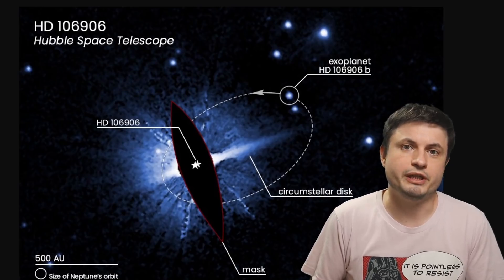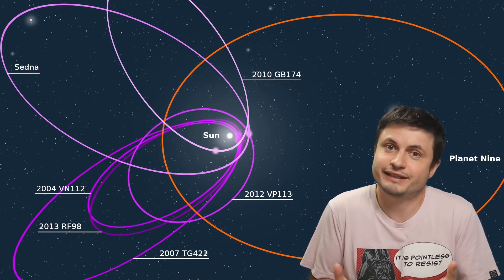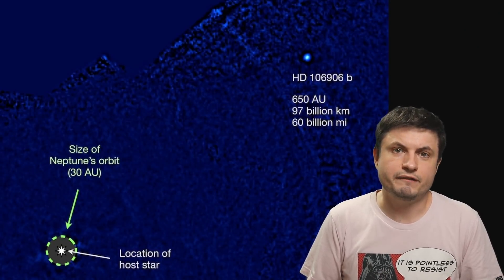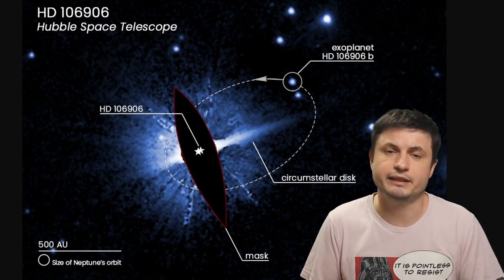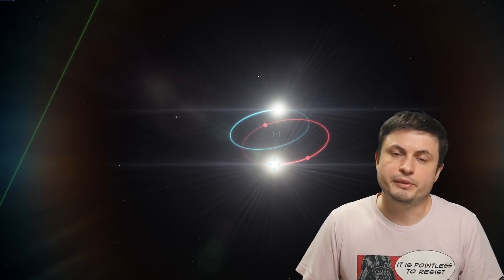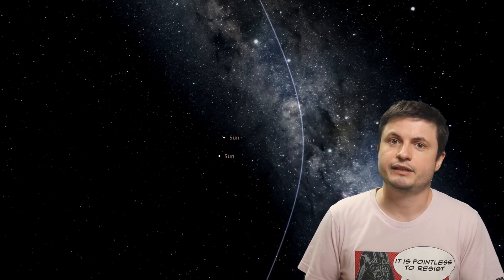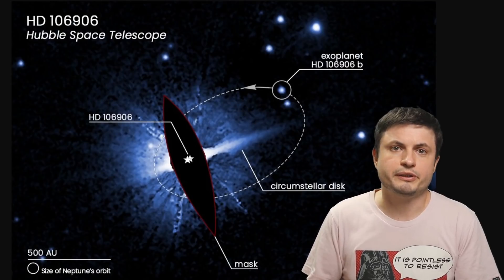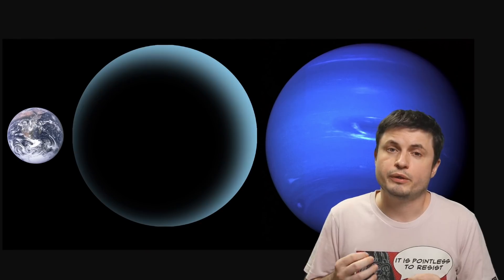Planet Nine Like Object Identified, But In a Different Star System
Hello and welcome! My name is Anton and in this video, we will talk about a detection of a strange exoplanet that seems to have a similar orbit to the mysterious Planet Nine.

1GFiTKxWyEjAjZv4vsNtWTUmL53HgXBuvu

Specifically, great thanks to the following members:

Morrison Waud
Vlad Manshin
Mark Teranishi
TheHuntress
Ralph Spataro
Albert B. Cannon
Lilith Dawn
Greg Lambros
adam lee
Gabriel Seiffert
Henry Spadoni
J Carter
Jer
Silver surfer
Konrad Kummli
Nick Dolgy
UnexpectedBooks.com
Mario Rahmani
George Williams
Shinne
Jakub Glos
Johann Goergen
Jake Salo
LS Greger
Lyndon Riley
Lauren Smith
Michael Tiganila
Russell Sears
Vinod sethi
Dave Blair
Robert Wyssbrod
Randal Masutani
Michael Mitsuda
Assaf Dar Sagol
Liam Moss
Timothy Welter MD
Barnard Rabenold
Gordon Cooper
Tracy Burgess
Douglas Burns
Jayjay Volz
Anataine Deva
Kai Raphahn
Sander Stols
Bodo GraÃŸmann
Daniel Charles Smith
Daniel G.
Eugene Sandulenko
gary steelman
Max McNally
Michael Koebel
Sergio Ruelas
Steven Aiello
Victor Julian Castillo
xyndicate
Honey Suzanne Lyons
Olegas Budnik
Dale Andrew Darling
Niji
Peter Hamrak
Matthew Lazear
Alexander Afanasyev
Anton Newman
Anton Reed